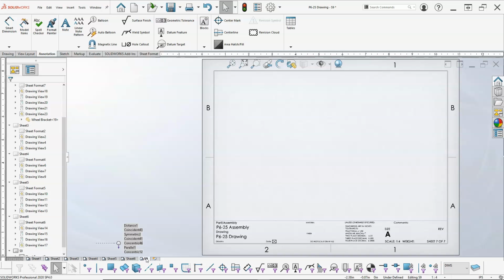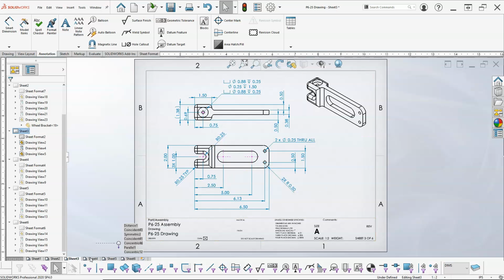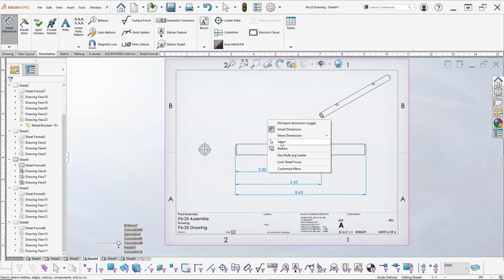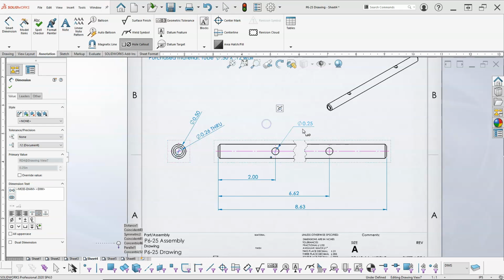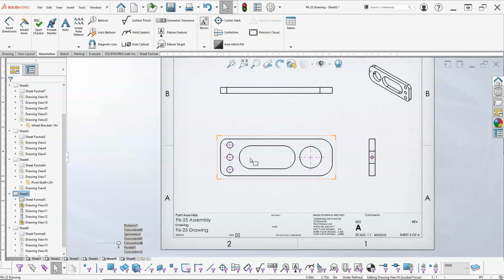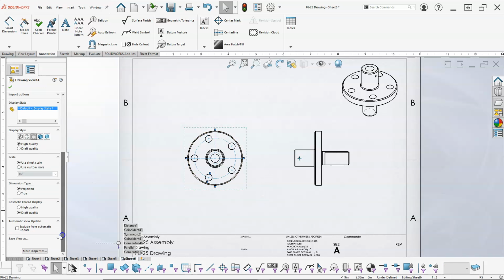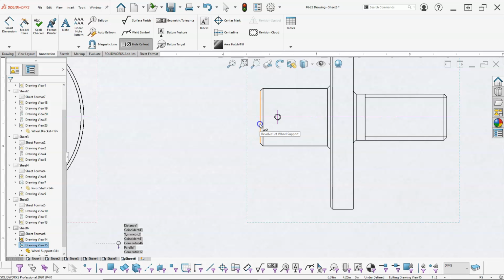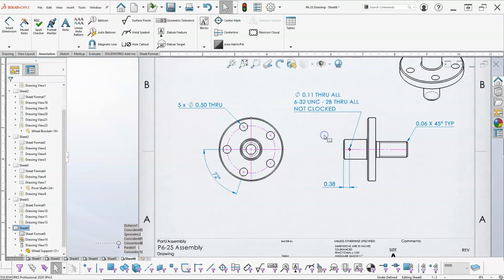20201110 P6-25 Details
P6-25 Details